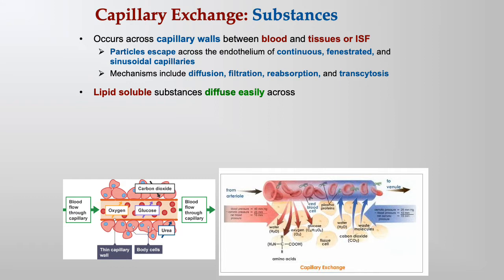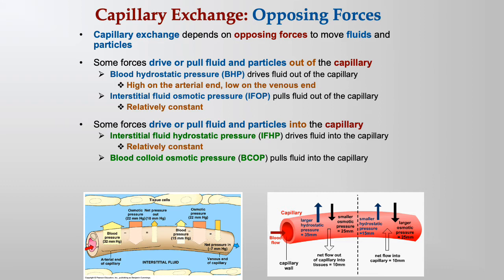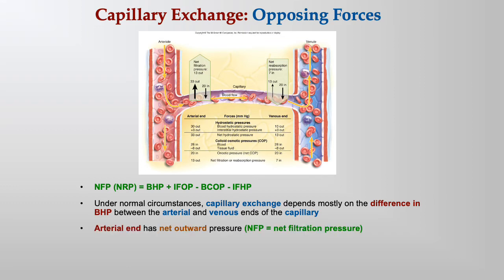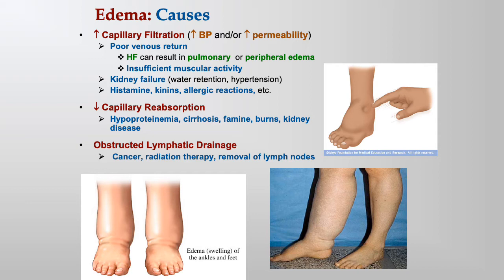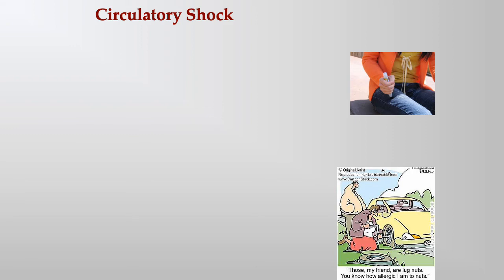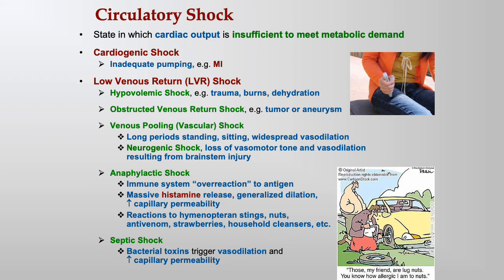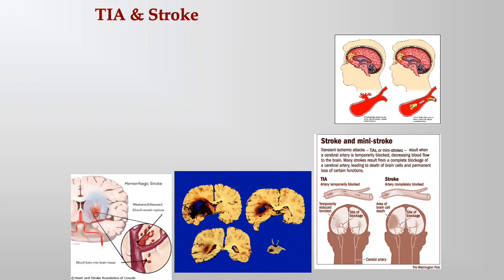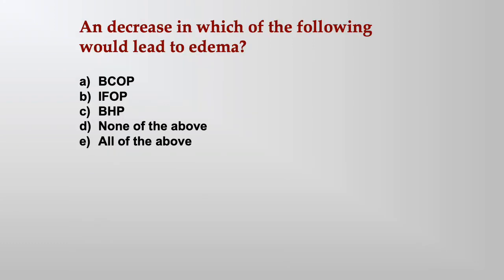Annotated Blood Vessels & Flow 5